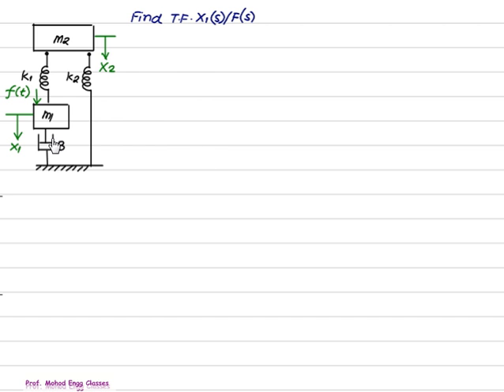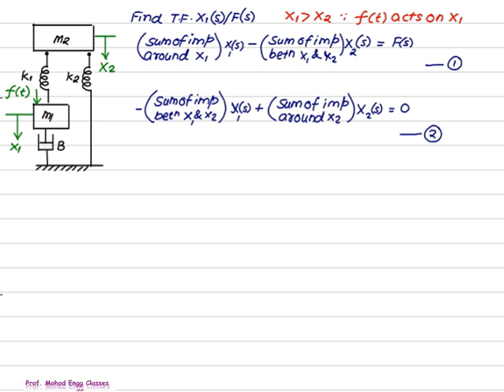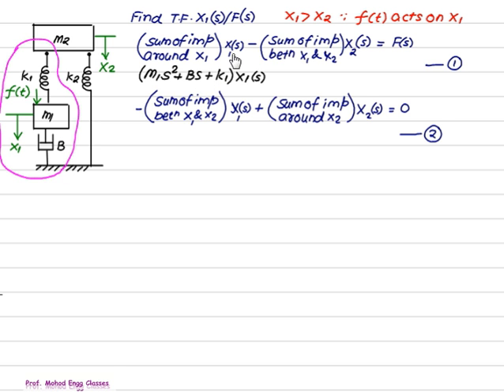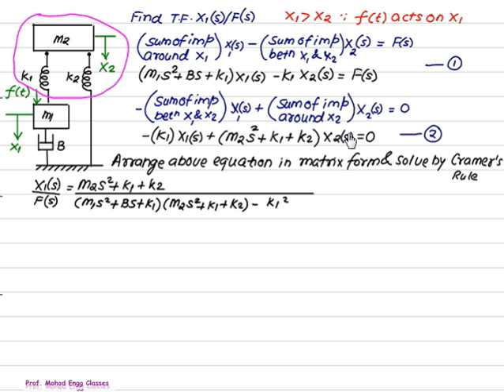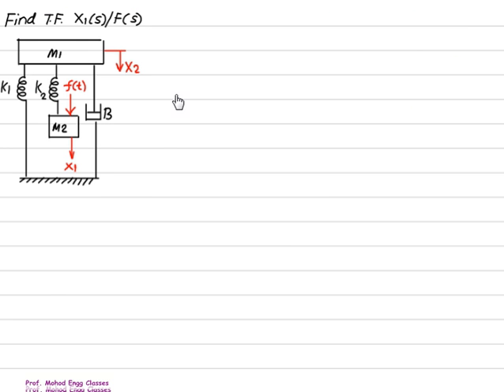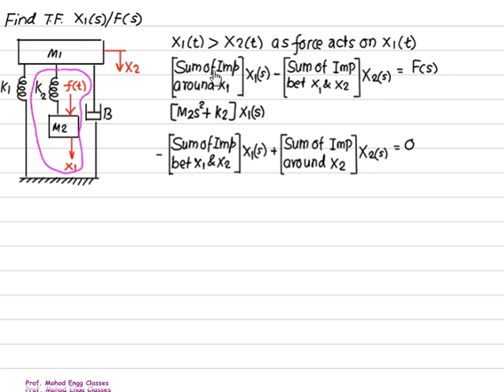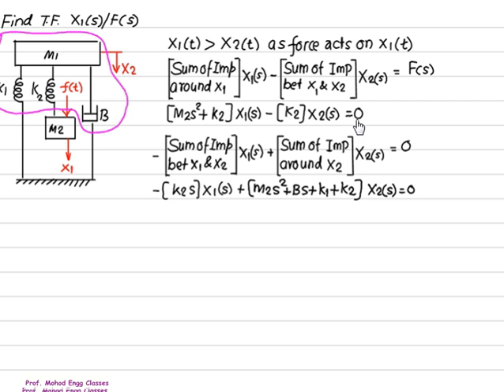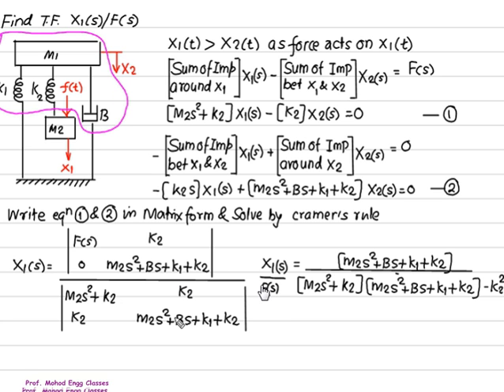04 Mathematical modelling Translational so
control system , Modelling, Mechanical system, Translational system, Impedence metho